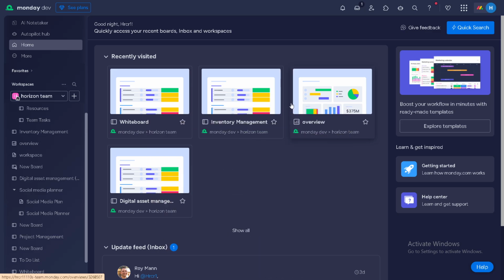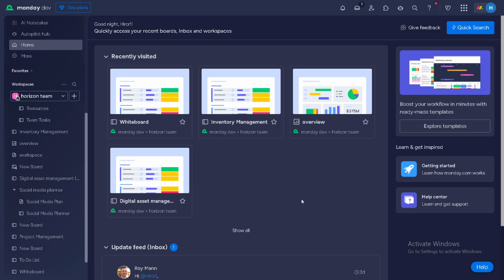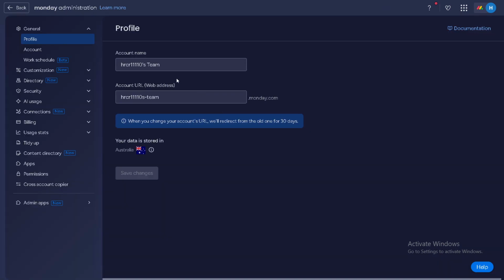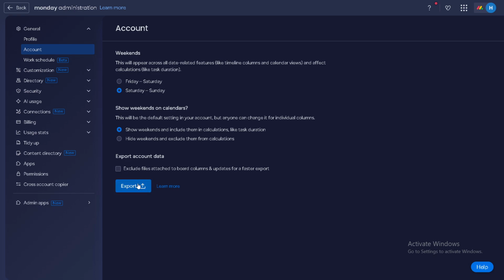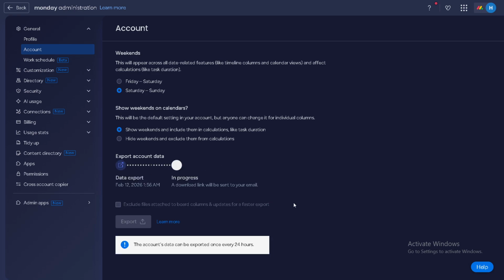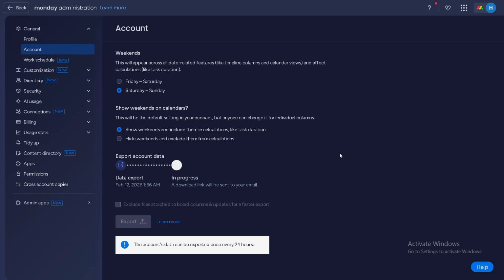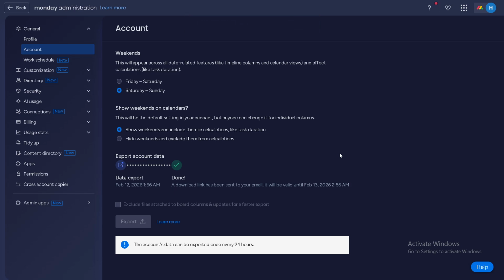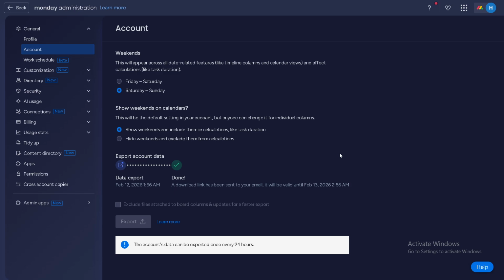How to Backup Monday.com Account (Full 2026 Guide)